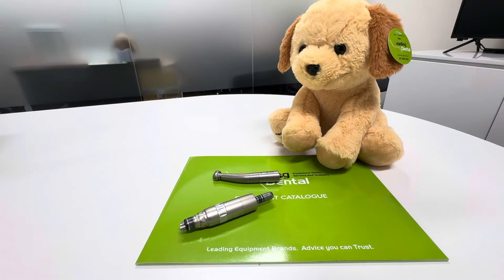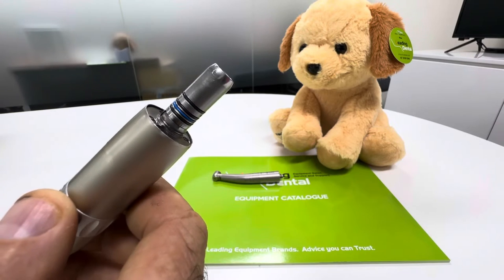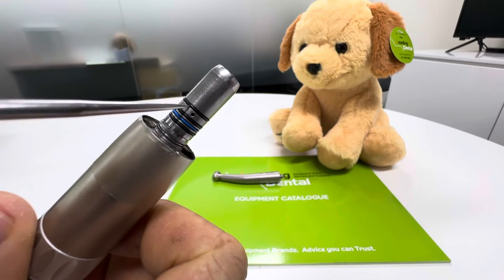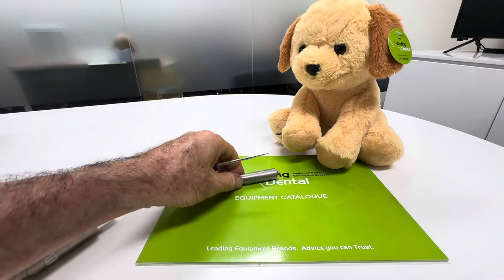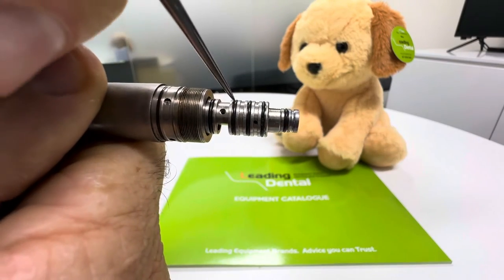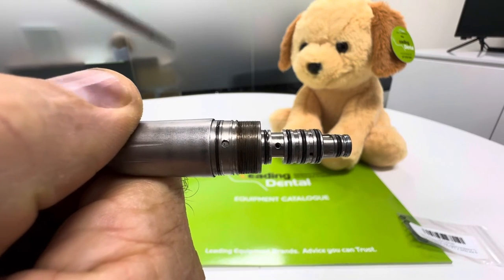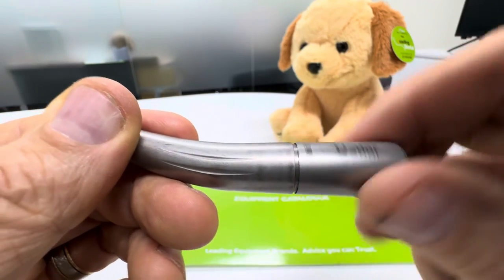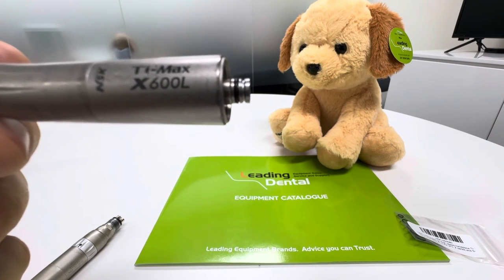NSK E Type Motor O-Ring Replacement and High Speeds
NSK E Type motor O-Ring Replacement. Product mentioned in this video:
NSKY900580 - NSK O-Ring Set for High speed handpiece
Ti-Max A & Ti-Max AL Pack of 5, Z series and S-Max High Speeds (for 1 handpiece)